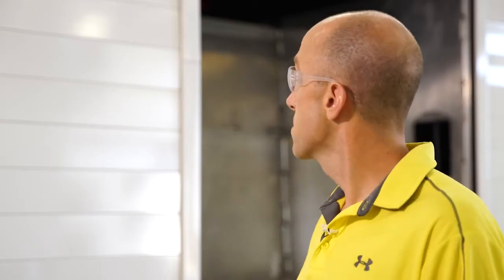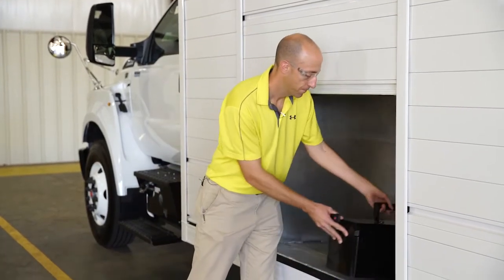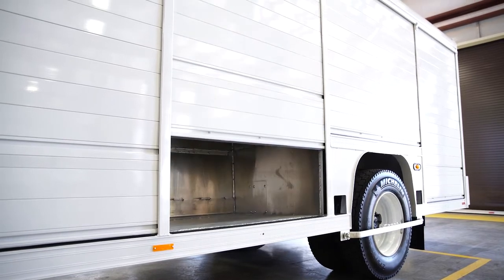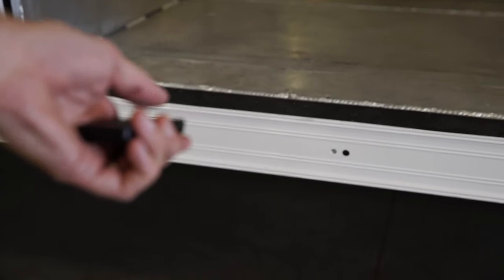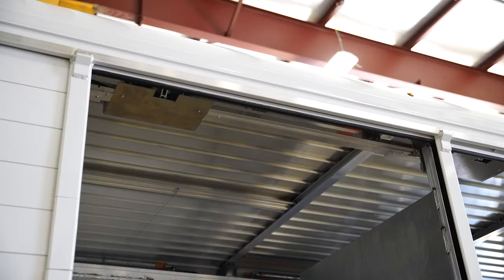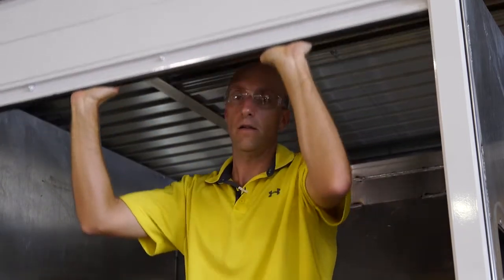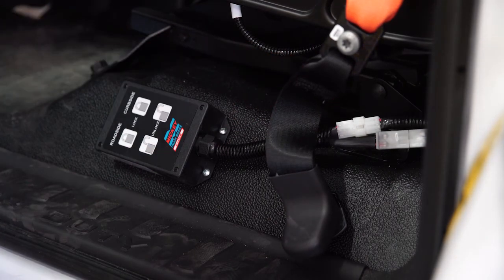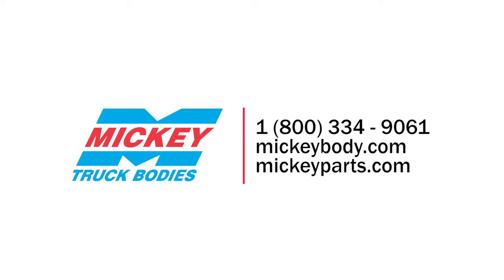MTB E Lock E Door Troubleshoot 1280x720